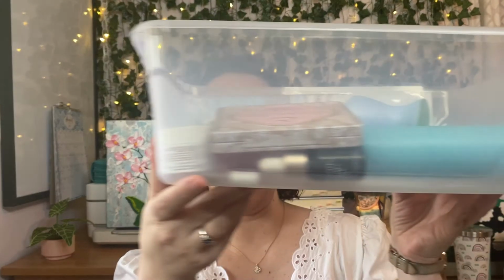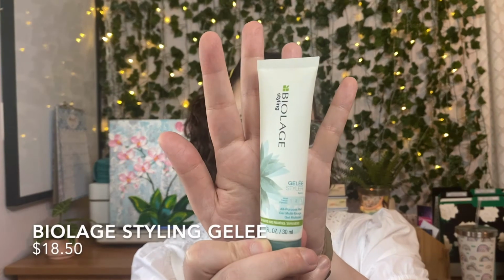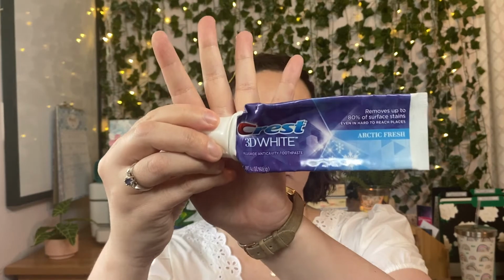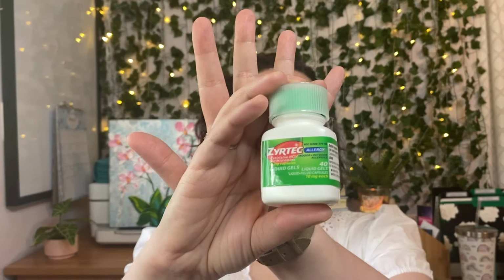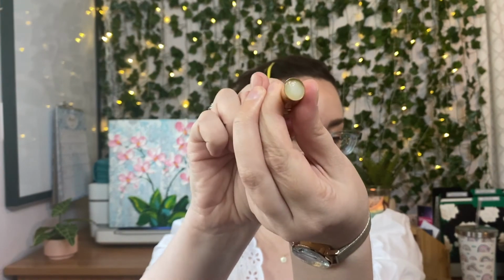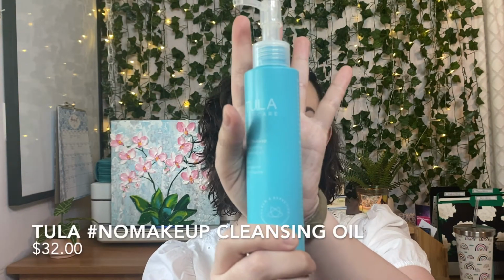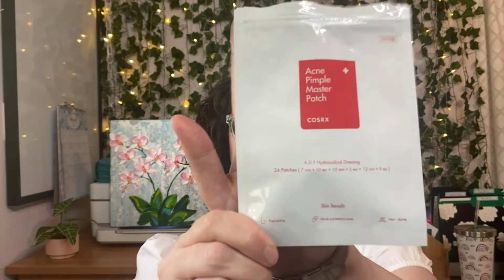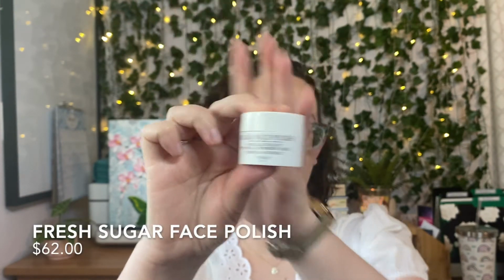JULY EMPTIES | beauty trash, ep. 4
Hello, August! It's time for me to go through my July empties and give you my thoughts on all the items I used up last month, and whether or not I would recommend them, or will be (or already have) repurchased them. Let's talk some trash, shall we?

CLASSROOM WISHLIST (should you feel inclined)

PRODUCTS MENTIONED:
-Living Proof Curl Definer
-Biolage Styling Gelee
-Burberry Her Blossom
-Crest 3D White Toothpaste
-Billie Razor Refills
-Zyrtec Liquid Gels
-Febreze Air Freshener
-Tarte Lip Quench Lip Balm
-Too Faced Natural Eyes Palette
-Tula #/NoMakeup Cleansing Oil
-Indie Lee Co-Q10 Toner
-CosRX Acne Master Pimple Patches
-Biossance Squalane + Vitamin C Rose Oil
-Fresh Sugar Face Polish